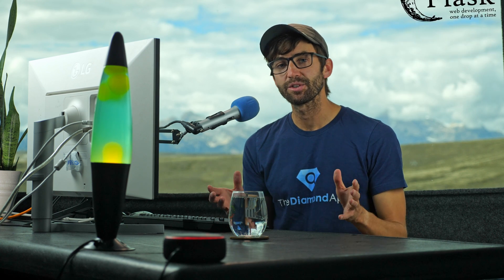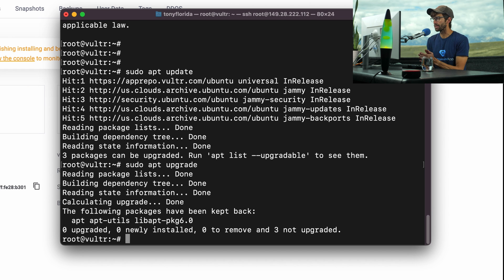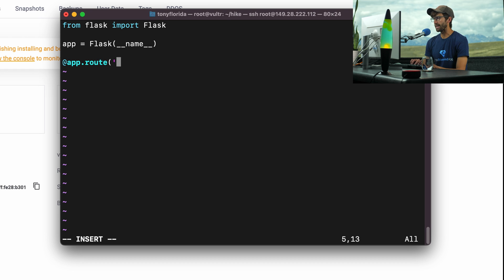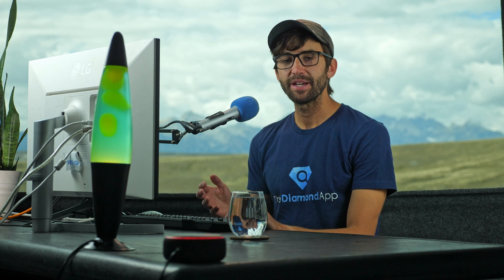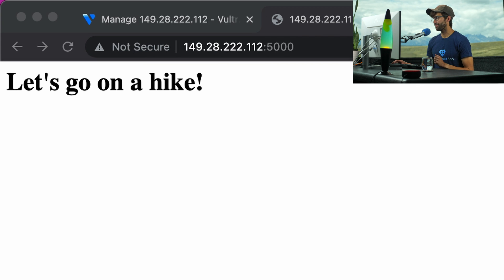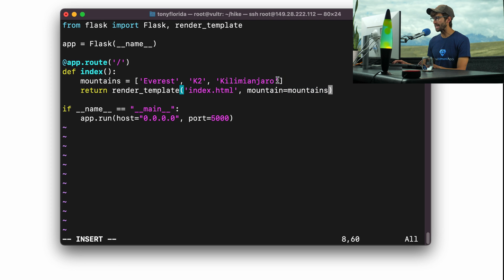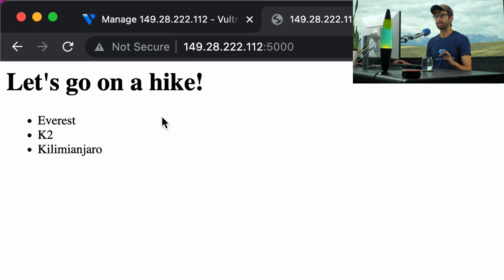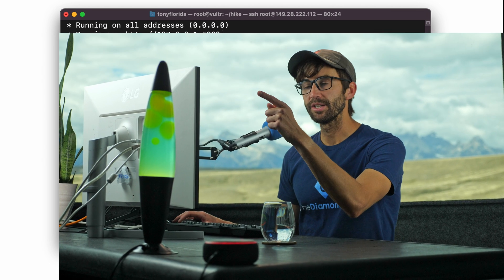How to Make a Website with Python (Flask app tutorial)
Learn how to create a Flask app by using Python 3 to create a basic multi-page development website. We will explore templates, for loops, and variables. While this Flask tutorial runs on an Ubuntu server, the steps will be very similar for other Linux systems.

Flask tutorial starts at 02:13